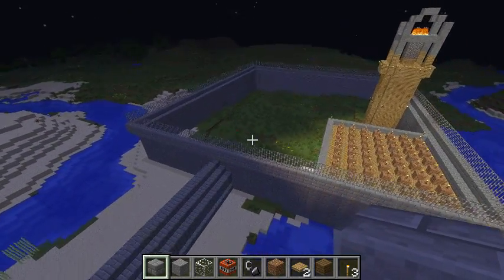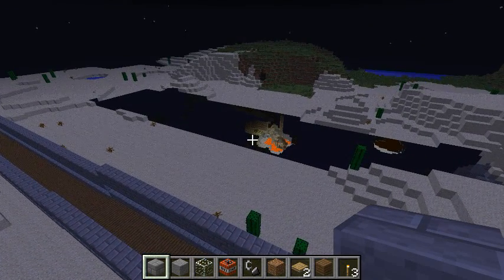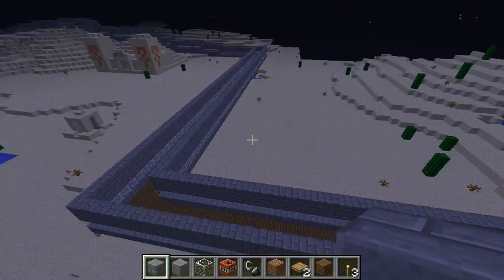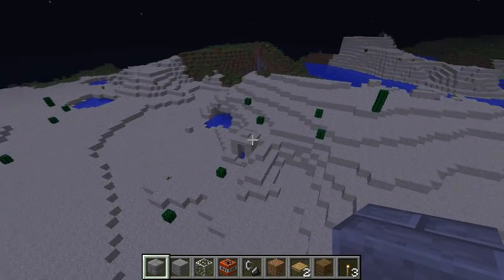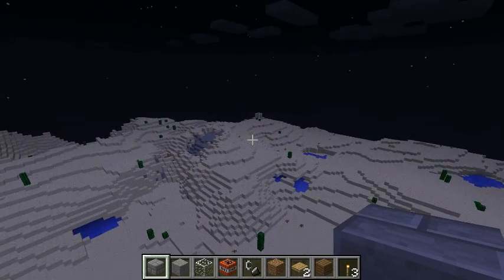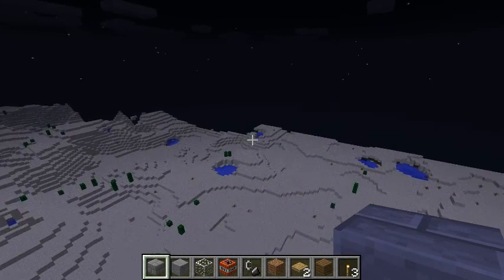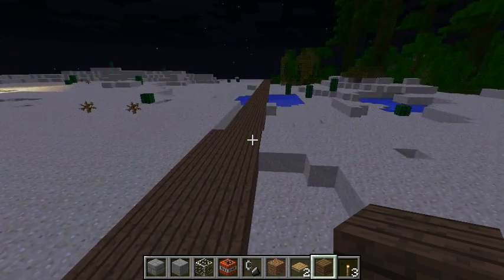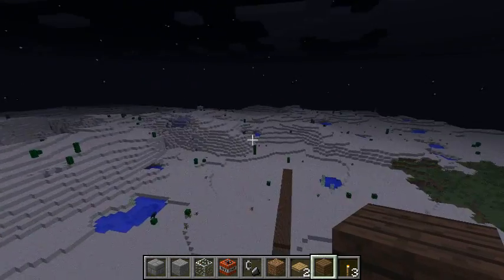Minecraft: Chillin And Chattin Episode 1 "0" *READ DESCRIPTION*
HELLO! This is my new secondary series that I am doing called "Chillin and Chattin" Now please keep in mind, I got this "Chillin And Chattin" thing from LordUg, and a link to his channel will be lower. Like I say in the video, I send big thanks to him! Other than that, this is tech. episode 0 because I am really not just Chillin and Chattin, but we will see where I go from here.

I take no credit. please remember!

LINKS:
LordUg's Channel: